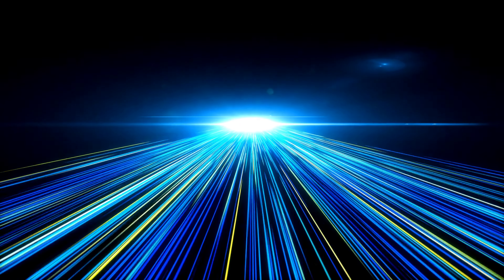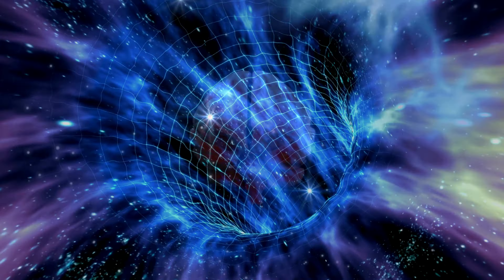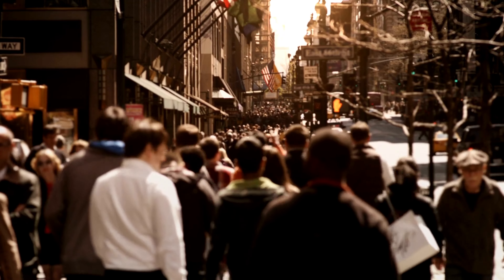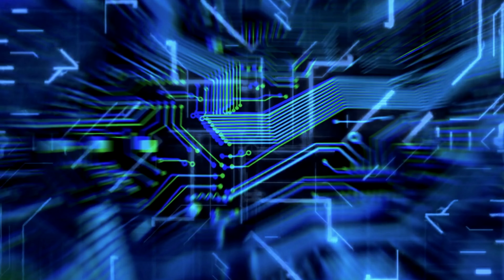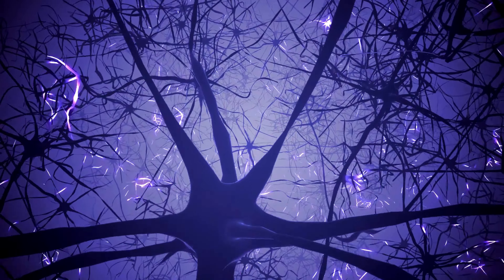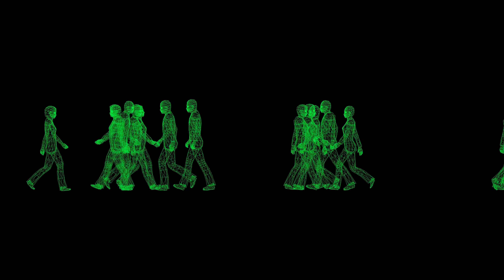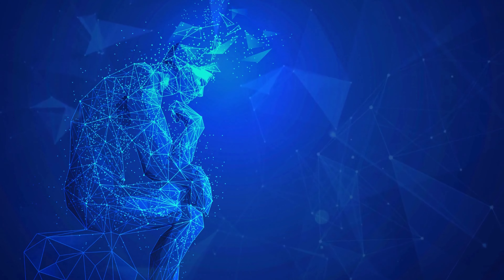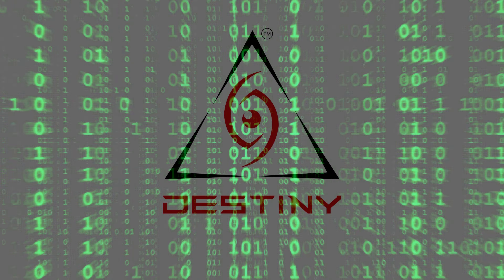Cracking the Cosmic Matrix | How Energy Shapes Your Life and Reality | Universe to quantum reality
Welcome to an exploration of the profound connection between the energies that shape our universe and the everyday lives of individuals. These energies follow a fascinating pattern, extending from the vast macro level of the cosmos down to the intricate micro world of quantum reality. They are part of a cyclical process, a pattern that originates from infinity and returns to the eternal dimension, creating an endlessly fascinating cycle of energy.

While for most people, these concepts might seem distant from their daily lives, we at Destini.ai are excited to introduce you to groundbreaking research and technology that has the potential to revolutionize humanity's understanding of these energies.

These energies are deeply woven into the fabric of existence, influencing not just the physical universe but also our conscious and non-conscious minds. We've uncovered their connections to gravity, space, and time. In essence, these energies are the unseen forces that guide our thoughts, actions, and ultimately our destinies.

Think of it as the real-life version of "The Matrix." These patterns are encoded mathematically and can be understood and interpreted. Yet, they're not just abstract concepts. They're the driving force behind your choices, decisions, and the reality you experience every day.

So, join us as we delve into the mysteries of this real-life "matrix." We'll explore how these energy patterns influence your mind, thoughts, and actions, providing you with a fresh perspective on the world you live in.

Get ready for a journey of discovery that could change the way you see the world.